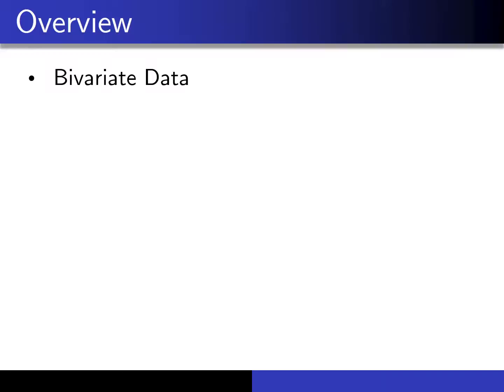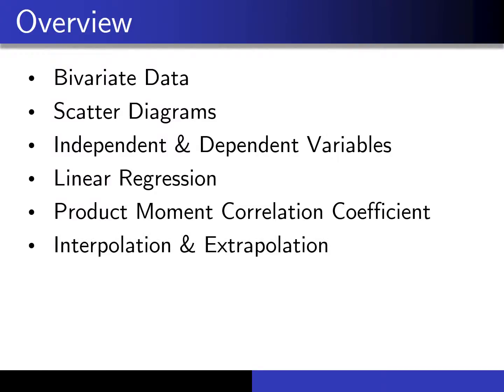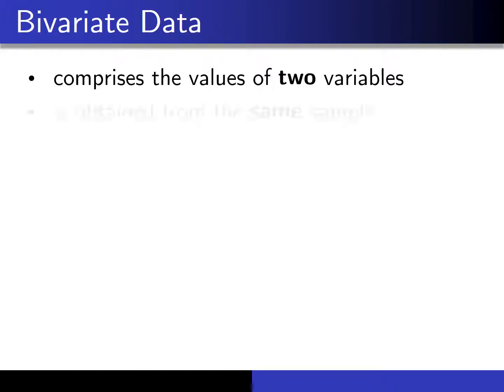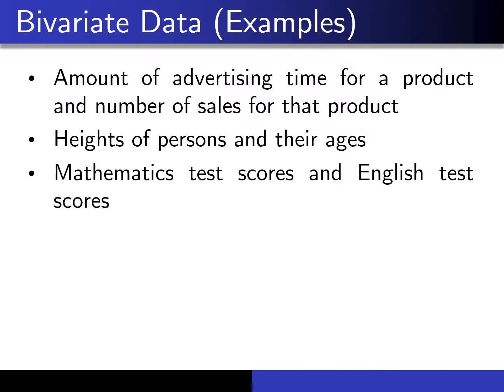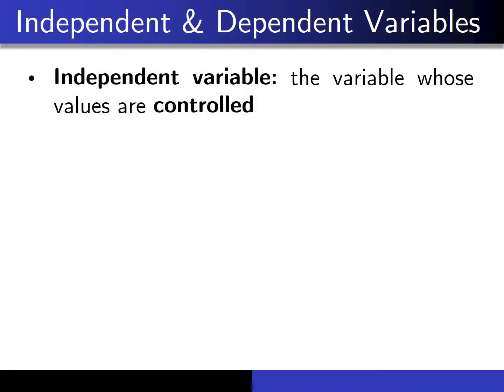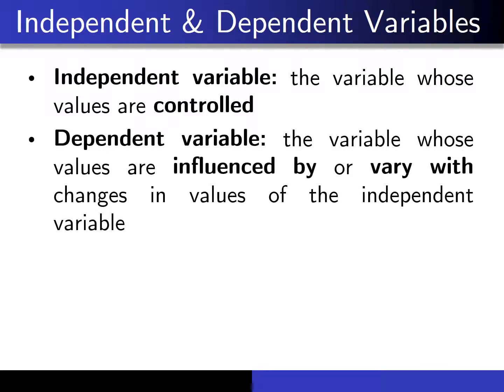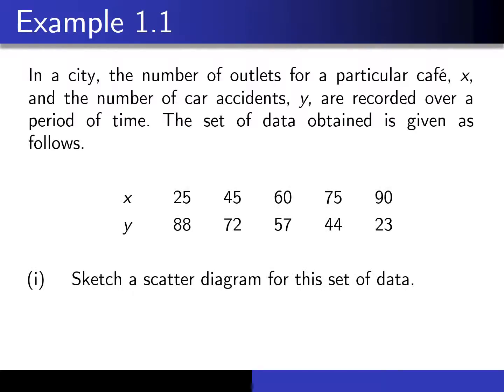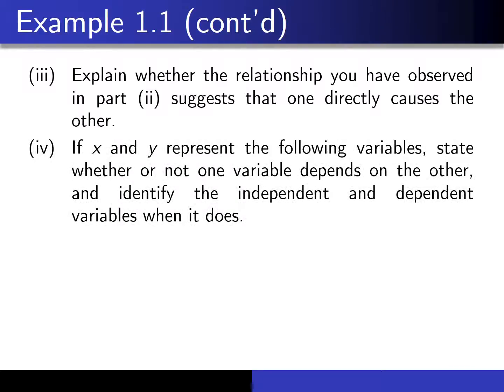2016 2MA2 C&R: 1 Introduction Part 1